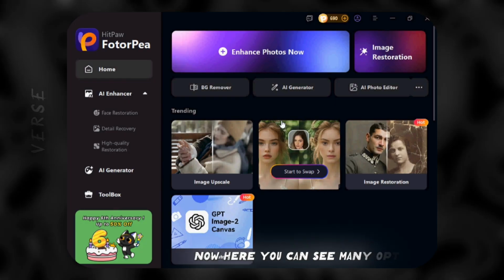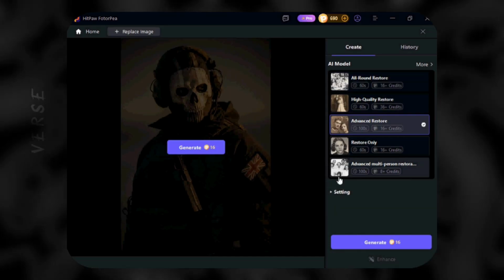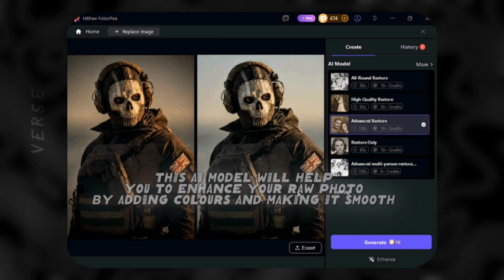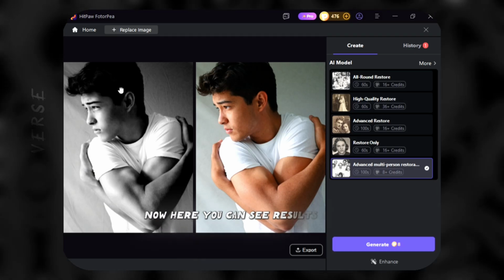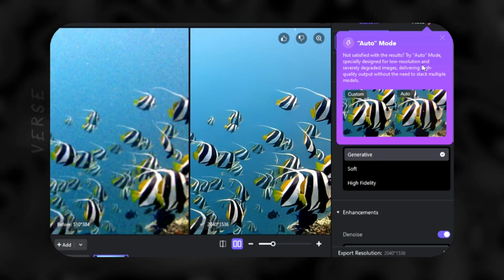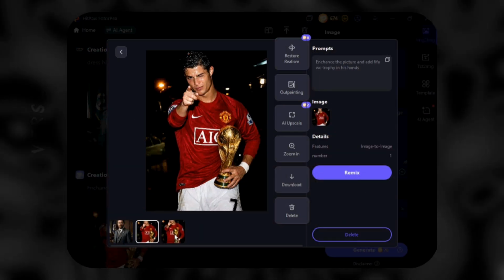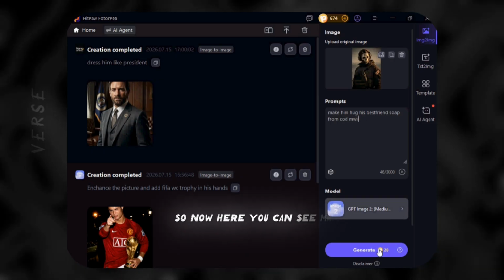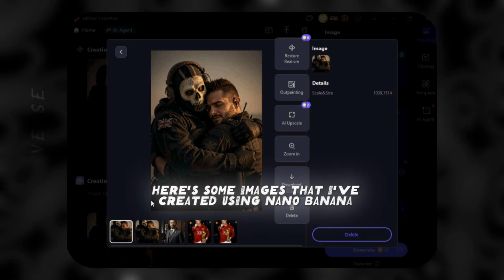✨Best Topaz Alternative | 4K AI Skin texture enhancer | Full Tutorial 🔥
In this video, we showcase HitPaw FotorPea, a powerful AI photo enhancer and a great alternative to Topaz. Learn how to upscale low-quality portrait photos to stunning 4K quality using AI Skin Texture Enhancement.
We also demonstrate how to use the AI Generator with GPT Image 2 and Nano Banana to create realistic images for AI video creation. The improved generator produces more natural and realistic results for modern AI workflows.

🎯 What You’ll Learn:
✔ Convert low-quality images into 4K resolution
✔ Enhance skin texture using AI tools
✔ Use multiple photos for better AI enhancement
✔ Generate AI images using GPT Image 2 & Nano Banana
✔ Improve your content creation workflow